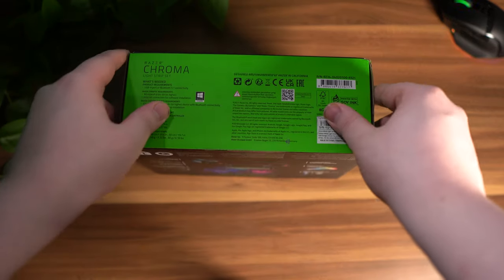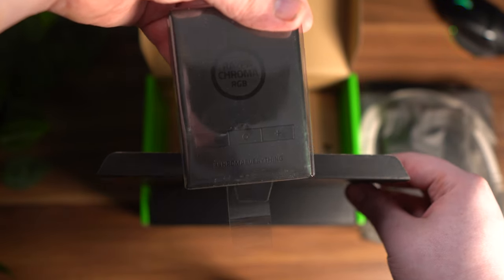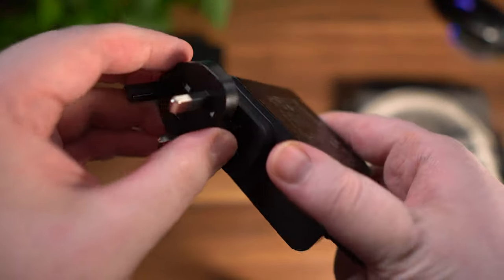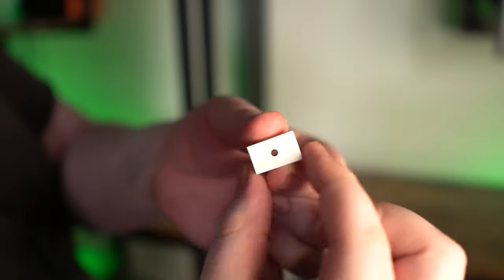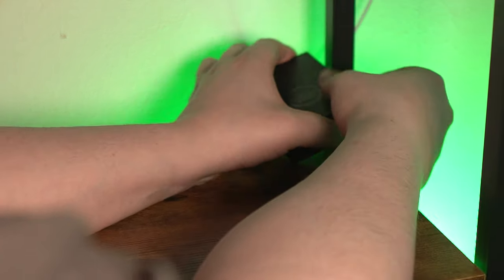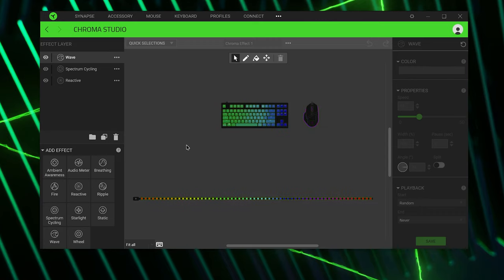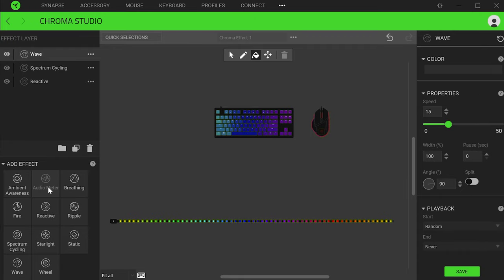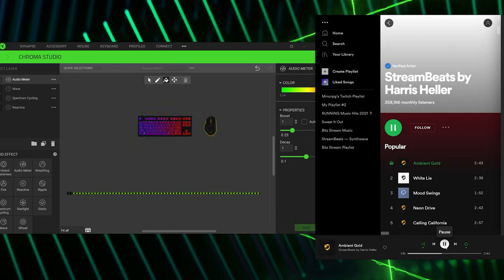Razer Chroma Light Strips Unboxing and Setup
Here is the Second Unboxing video. We have been talking about it for a while and now its time to act, with the Help from Razer sending the products over.

Ill be releasing more Videos like this in the future and also gaming content all in one central location, so there is no confusion with channels.